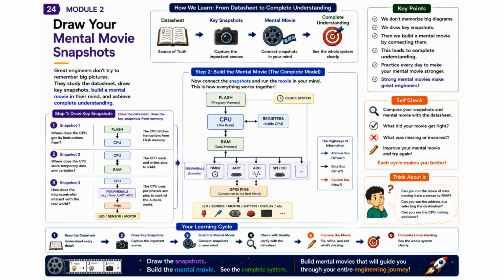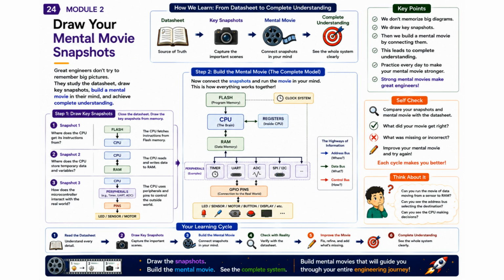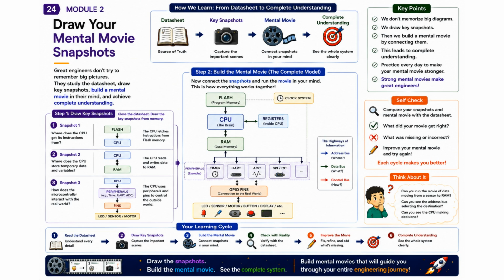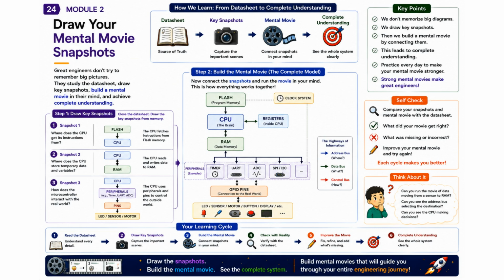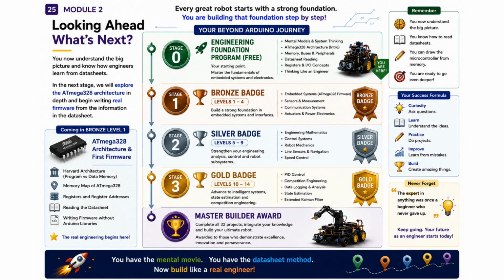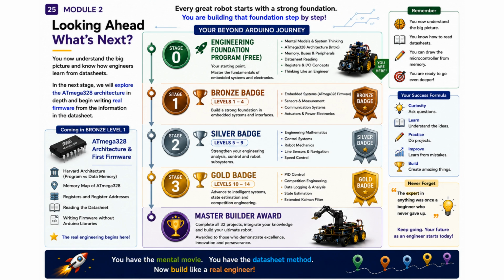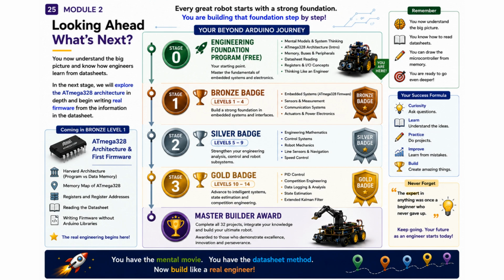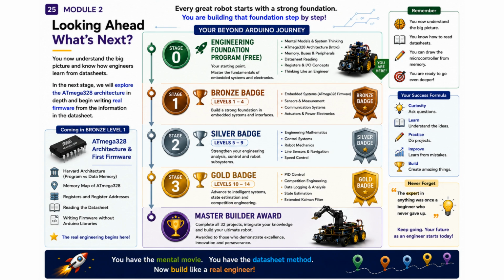Beyond Arduino – Module 2-E